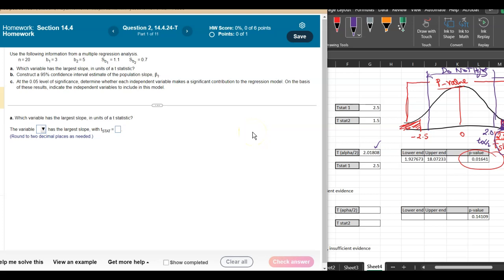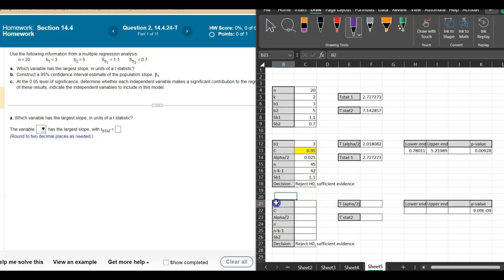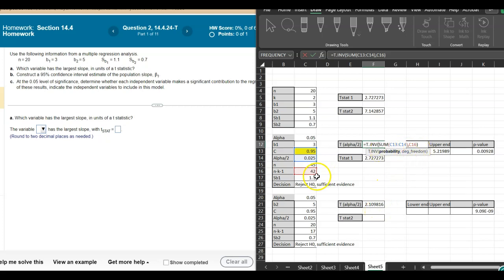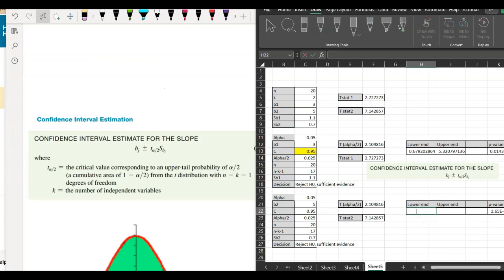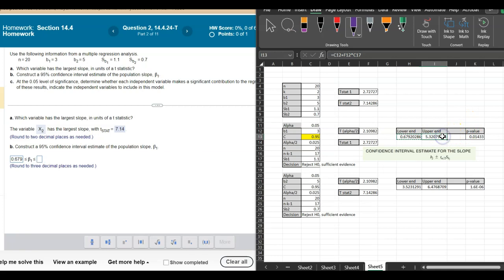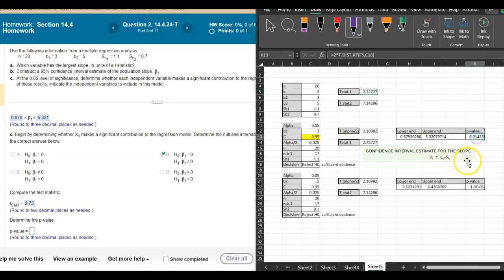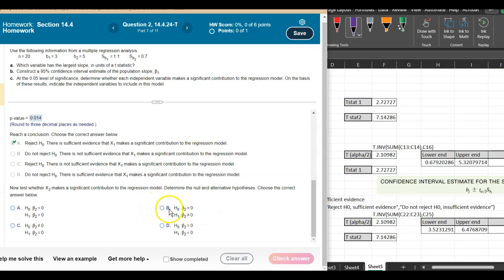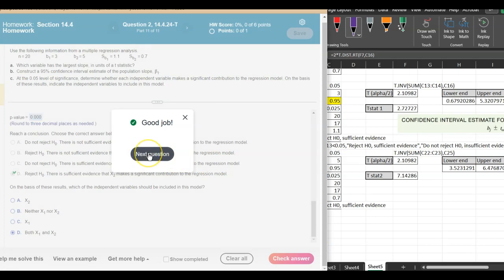Inferences About the Population Regression Coefficients, Multiple Linear Regression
Part 1
Use the following information from a multiple regression analysis.
n=20
b Subscript 1=3
b Subscript 2=5
a.
Which variable has the largest​ slope, in units of a t​ statistic?
b.
Construct a ​95% confidence interval estimate of the population​ slope,  Subscript 1.
c.
At the 0.05  level of​ significance, determine whether each independent variable makes a significant contribution to the regression model. On the basis of these​ results, indicate the independent variables to include in this model.